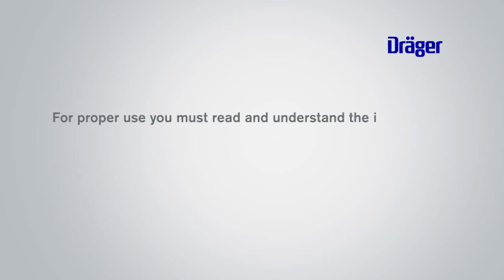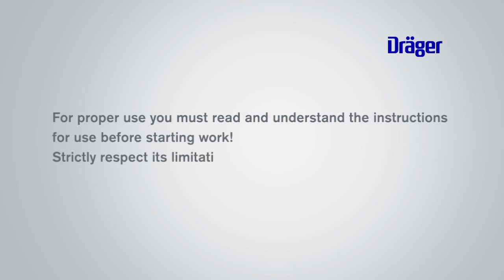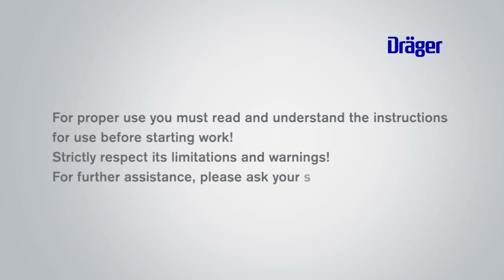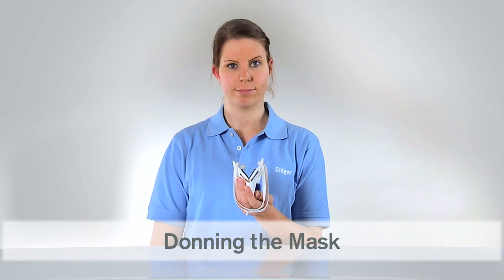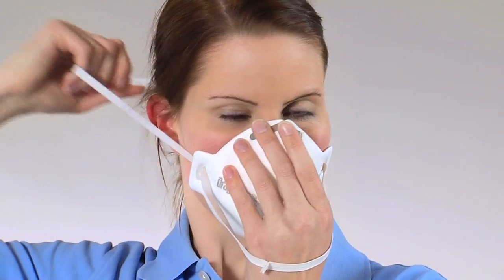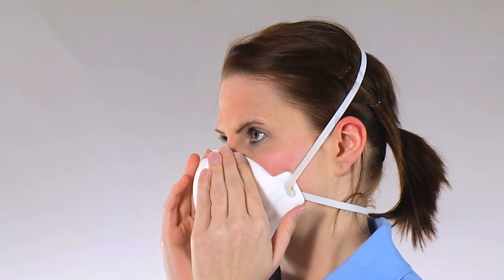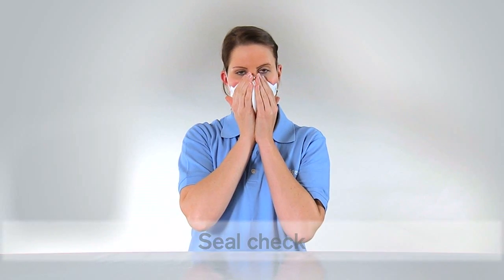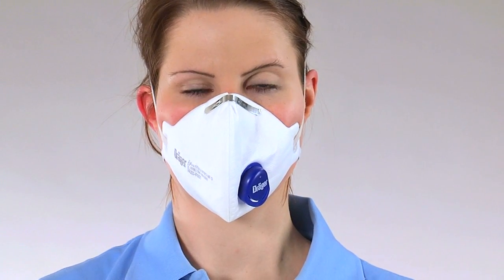Particle filtering face pieces Dräger X-plore 1700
Dräger X-plore® 1700 is a particle filtering face piece which offer effective protection against fine dusts and solids and liquid particles that are present in industry, mining, specialized trades, agriculture and services.